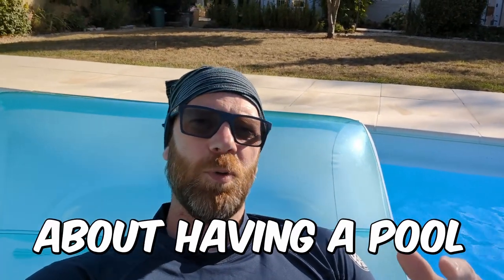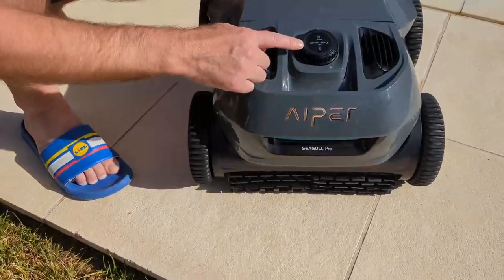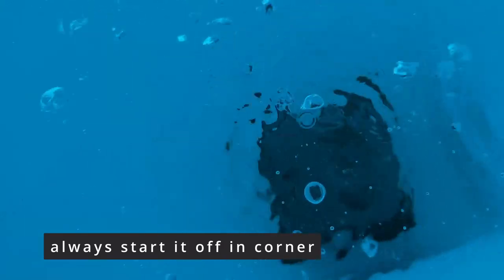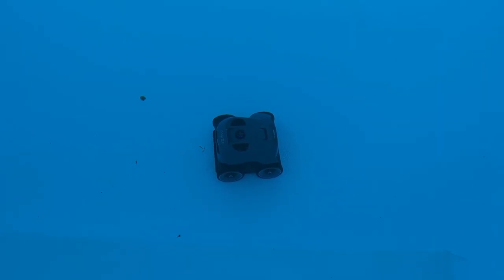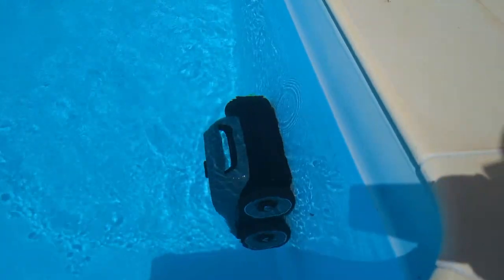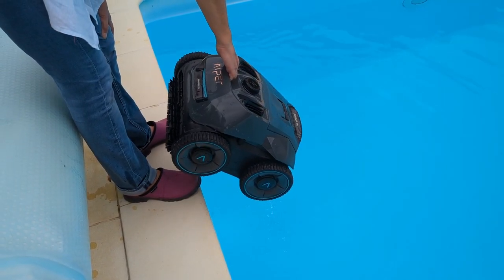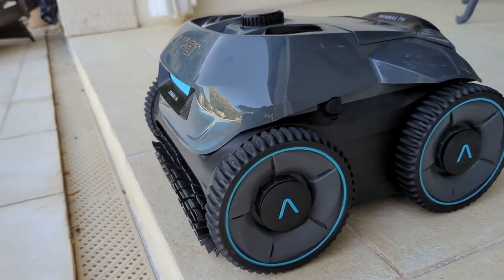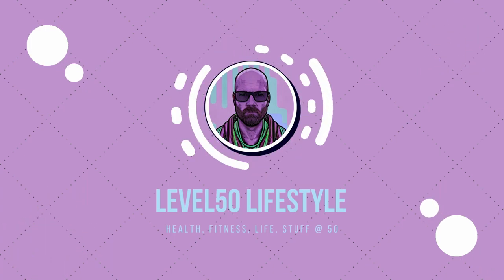Aiper Seagull Pro Cordless Robotic Cleaner Review - A Game Changer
Aiper Seagull Pro Cordless Robotic Pool Cleaner
🌊 Dive into the future of pool cleaning with Aiper's Seagull Pro! 🤖
Discover the Seagull Pro, Aiper's latest flagship pool-cleaning robot, capable of scrubbing pool walls and vacuuming debris with unparalleled efficiency. With a coverage of up to 3,200 sq ft, a 3-hour battery life, and a quad motor system, this robot ensures your pool gets the pristine clean it deserves. 🌟

🔍 Key Highlights:

🌊 Cleans up to 3,200 sq ft or 300 m2.
⏰ 3-hour autonomous battery life.
🚀 Quad motor system with 200W Peak power.
🕷 Climbs walls like Spiderman with a unique water jet pack.
🧠 Industry-leading path planning technology for complete pool coverage.
🌞 Easy maintenance: Dry, rinse, and charge.
Don't just take our word for it! See the Seagull Pro in action and witness its impeccable cleaning prowess. The owner of the showcased pool was skeptical at first, but "Robbie the Robot" won him over! 🤩

💰 It's an investment in peace of mind and leisure. Say goodbye to manual cleaning and hello to relaxation. Check out the Seagull Pro here: Aiper Seagull Pro